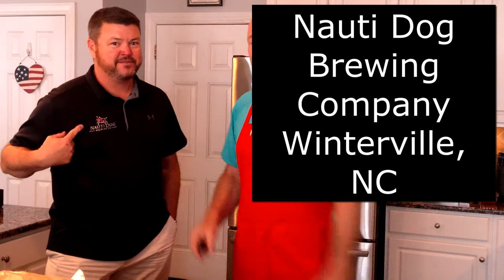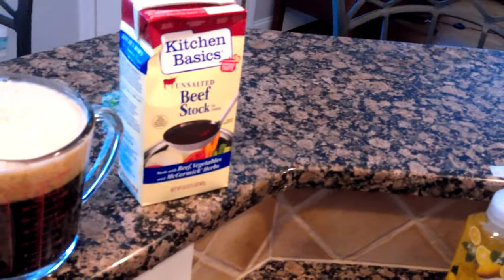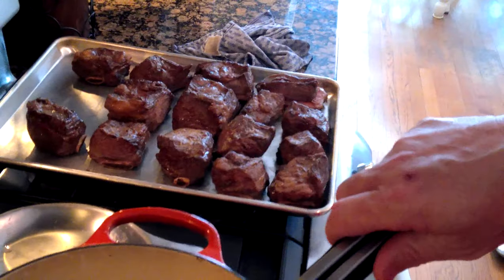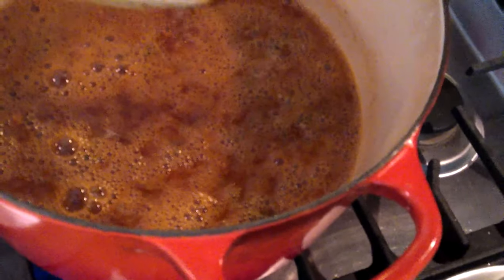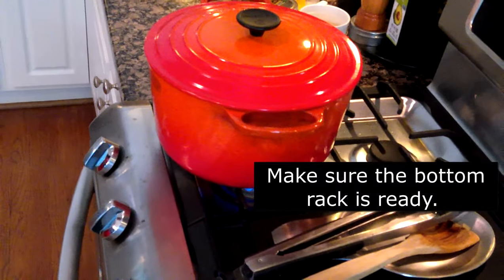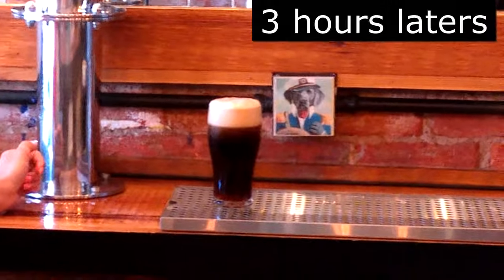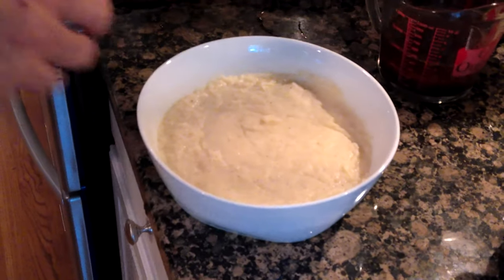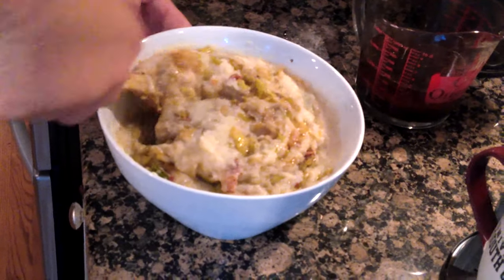Nauti Dog Beef Ribs in Scottish Ale!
Beef Ribs Braised in Nauti Dog Kilt Lifter Scottish Ale!
You need lots of time and patience but it is OH SO GOOD.  Stop by Nauti Dog Brewery.  Tour video coming soon as well!
Recipe
6 pounds of Beef Ribs, 3 inch squares
3 tablespoons of avocado oil (any high temp cooking oil)
3 medium onions diced
2 Celery Stalks diced
2 medium carrots, diced
1 tablespoon of tomato paste
24 ounces of Kilt Lifter Scottish Ale or you favorite dark beer
10 sprigs of fresh parlsey
8 sprigs of times
4 sprigs of rosemary
4 sprigs of oregano
1 head of garlic halved crossways
4 cups of low sodium beef stock
large dutch oven
mesh strainer
large sauce pan
cooking sheet

Season ribs with salt and pepper.  I an 8 qt Dutch oven brown for on all sides working on 2 batches.
Transfer to plate or cooking sheet
 Add Carrots, onions and celery to the pot and cook over medium high heat till onions turn translucent.  At paste and stir for 3 minutes.  Then add beer and stir.  Return the ribs and then boil and the simmer for 25 minutes till beer reduced by half.  Add herbs and garlic and stock.
Stir  and cover
Add to the lowest rack of the oven and cook for 3 hours.  Move ribs to a platter.  Stain the liquid and then cool for 5 minutes.  Spoon off the fat and then discard.  Serve beef on mash potatoes and spoon over juice.  serves 6 to 8.